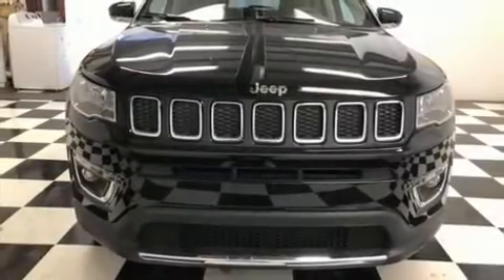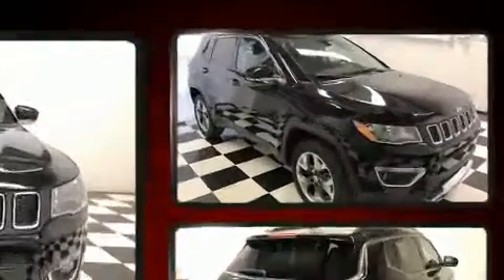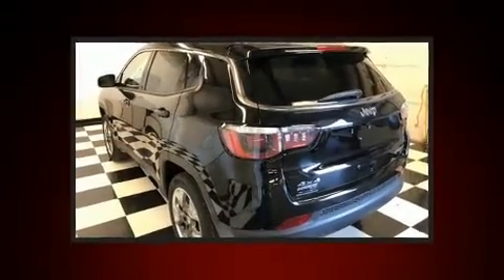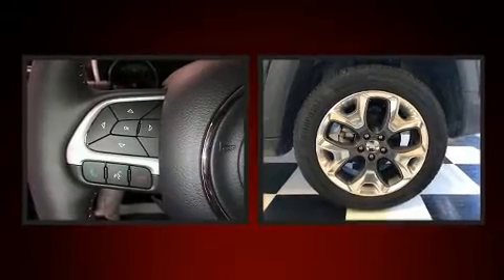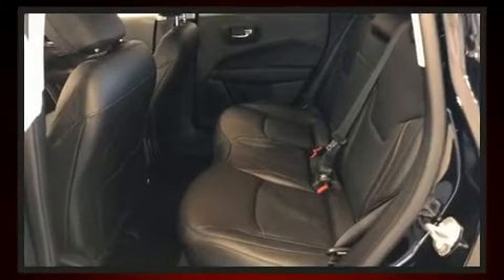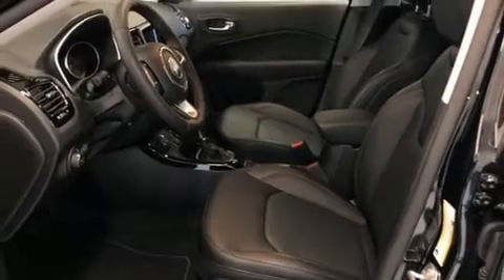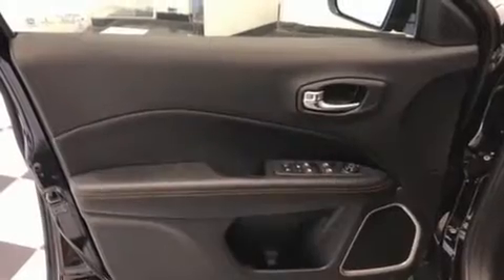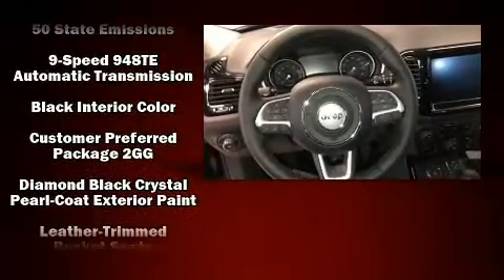2020 Jeep Compass LIMITED 4X4 in Bryan, OH 43506-8882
05768 State Route 15 North

The 2020 Jeep Compass. It features an automatic transmission, 4-wheel drive, and a 2.4 liter 4 cylinder engine. Top features include cruise control, an automatic dimming rear-view mirror, heated seats, heated steering wheel, turn signal indicator mirrors, power windows, a roof rack, and much more. Features such as automatic climate control and leather upholstery prove that economical transportation does not need to be sparsely equipped. Passenger security is always assured thanks to various safety features, such as: dual front impact airbags, head curtain airbags, traction control, brake assist, anti-whiplash front head restraints, ignition disabling, and 4 wheel disc brakes with ABS. For added security, dynamic Stability Control supplements the drivetrain. We pride ourselves on providing excellent customer service. Stop by our dealership or give us a call for more information.